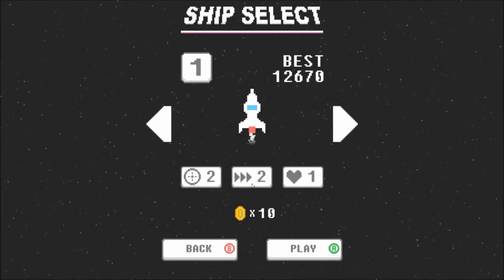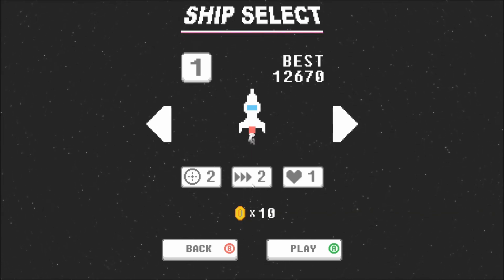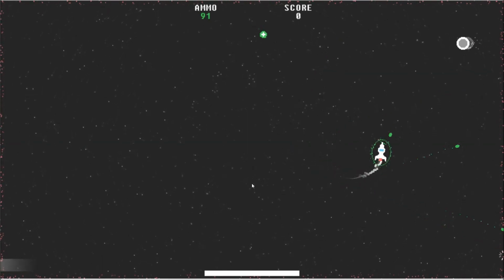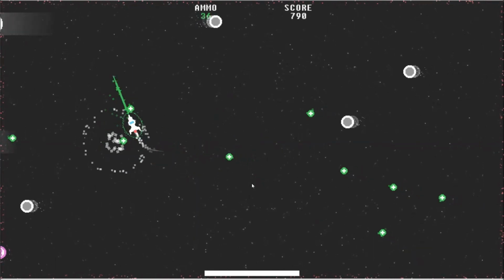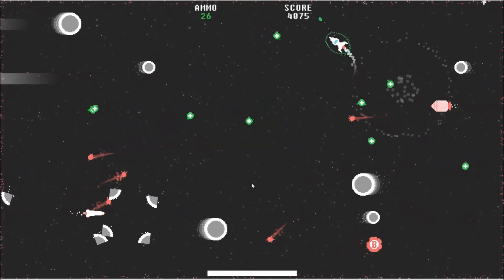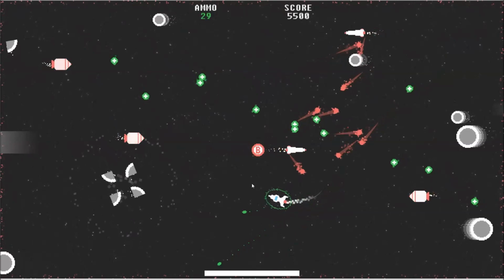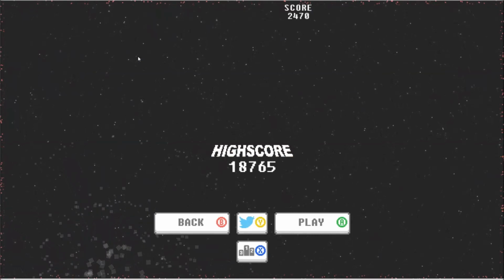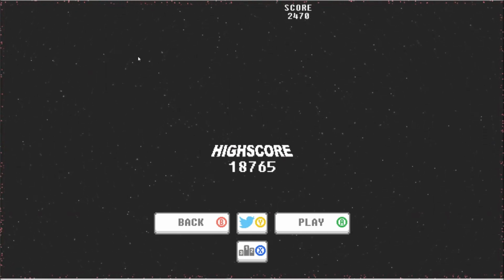Bit Blaster XL | First Look!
Take a first look with me at this new title released on 23/1/16.
Bit Blaster XL, Developed by Nickervision Studios.

Steam Description :  throwback to the classic quarter eating arcade games of the 80's. Bit Blaster XL is a retro styled, addictive, and fast paced arcade shoot 'em up! (shmup).